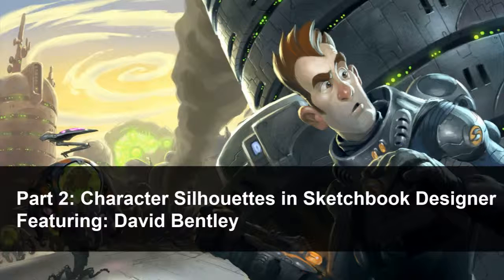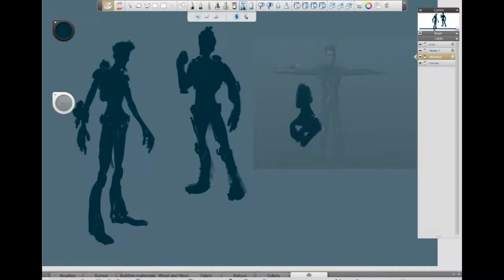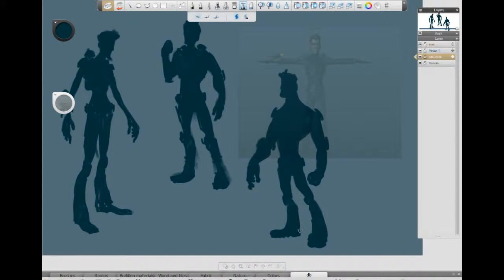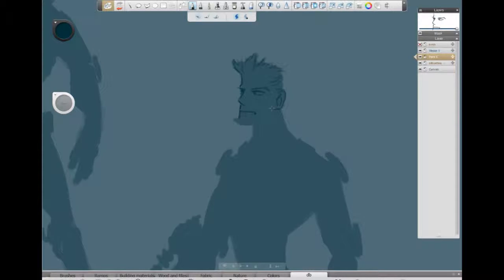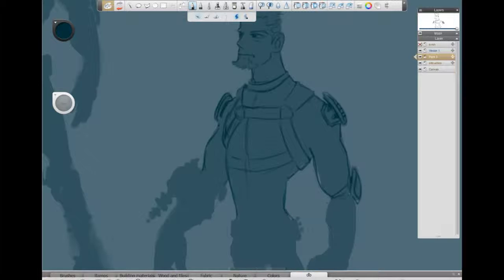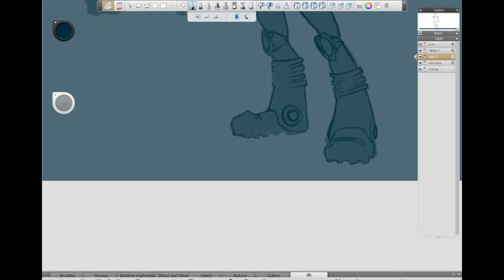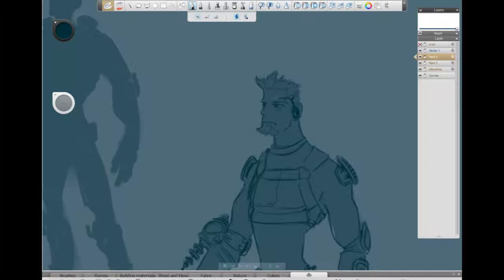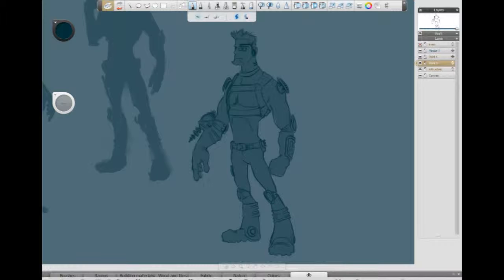2 Creating A Game Character with the Autodesk Entertainment Creation Suite